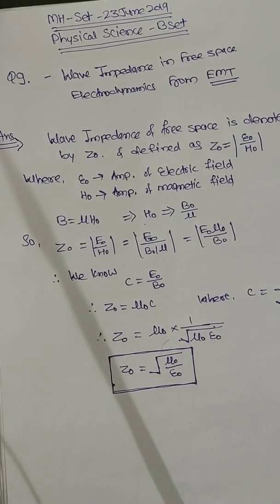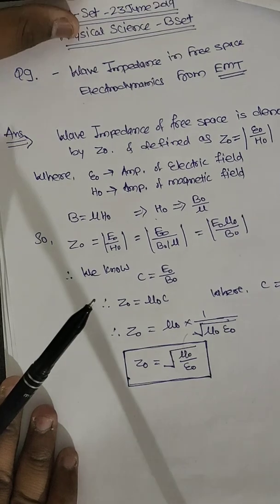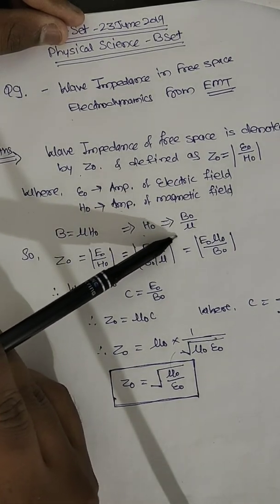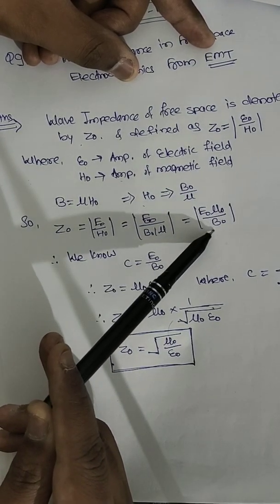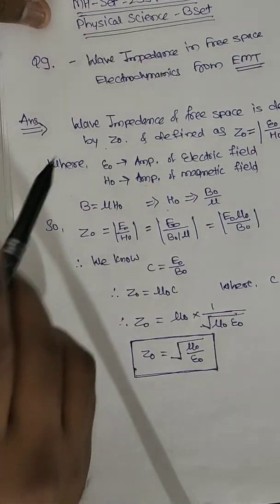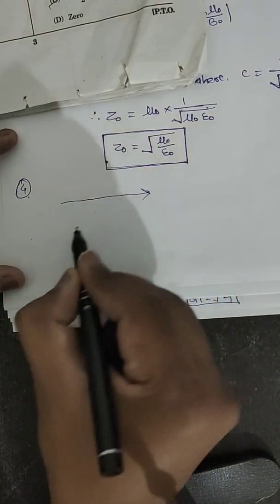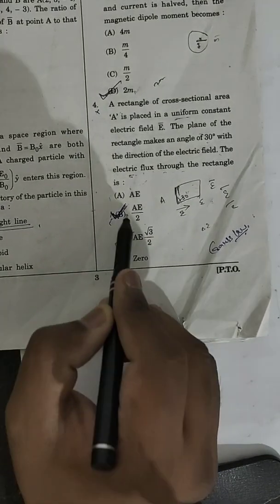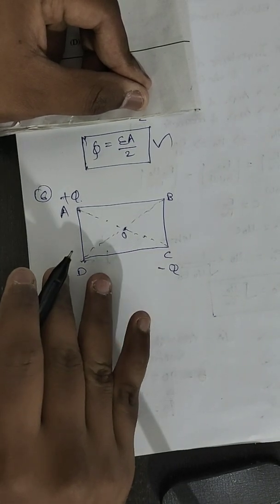5. MH - Set |Physical Science | 23 June 2019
This is The Analysis of Question Physical Science from Question Paper for Maharashtra SET which Held on 23 June 2019 by Savitri Bai Phule Pune University Maharashtra.

If U like The Video Share to Need ful Person.

DNA Edu.